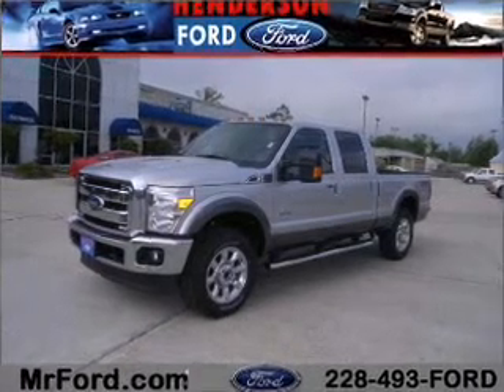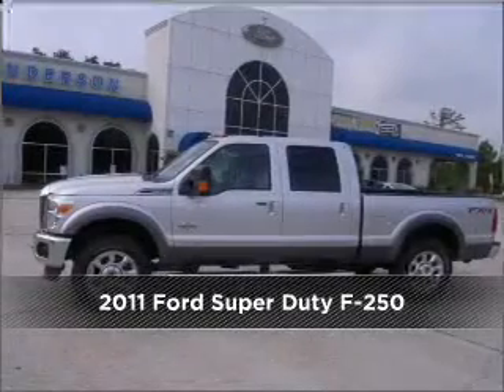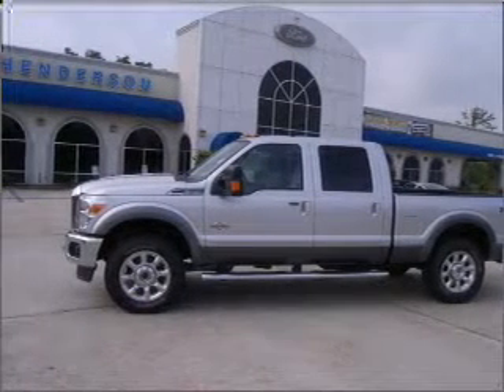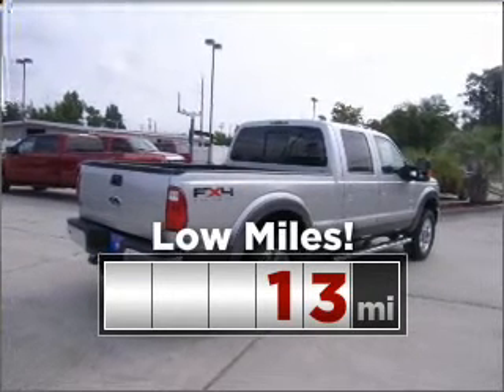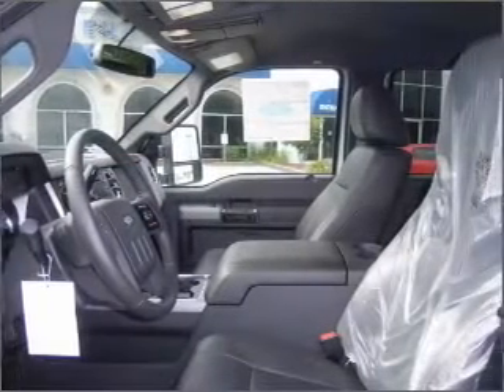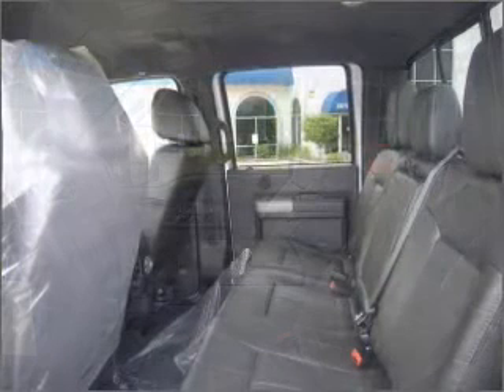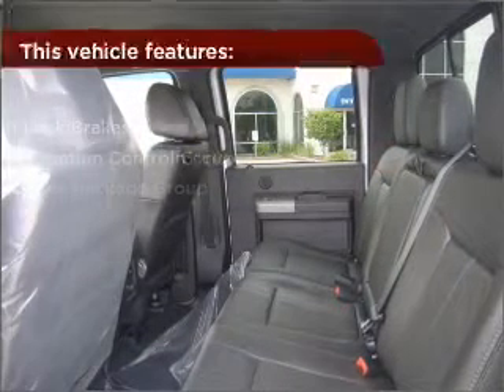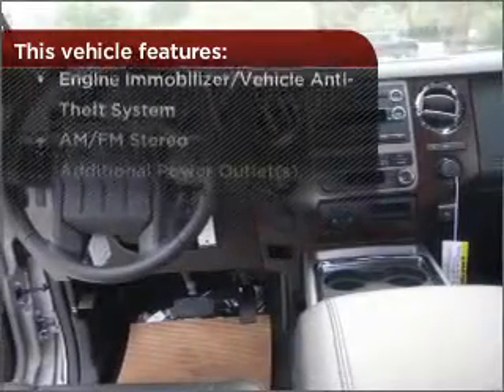2011 Ford Super Duty F-250 in Waveland, MS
105 Hwy 90
Waveland, MS 39576
2011 Ford Super Duty F-250

Mileage:13